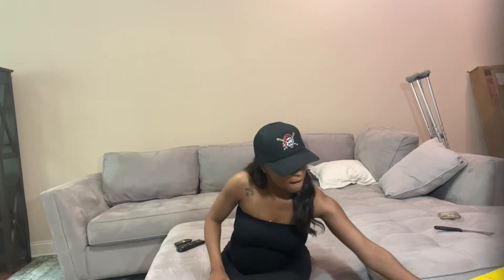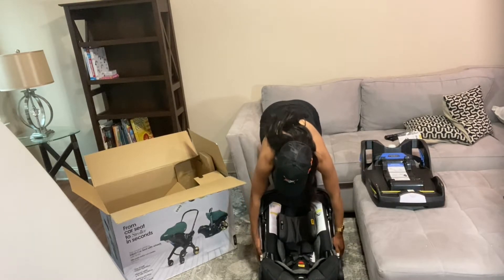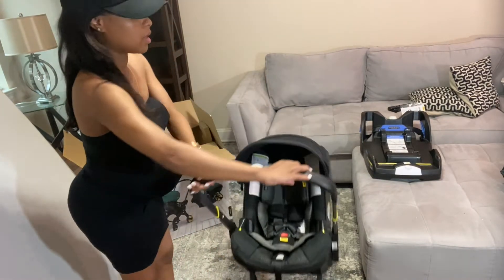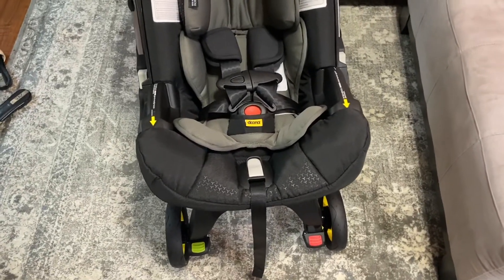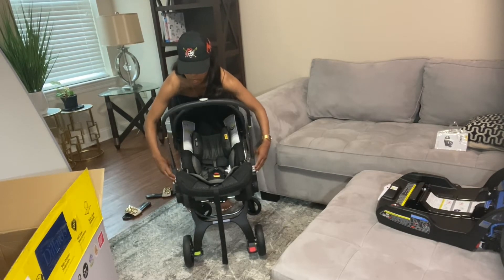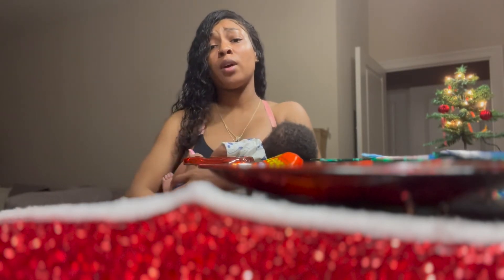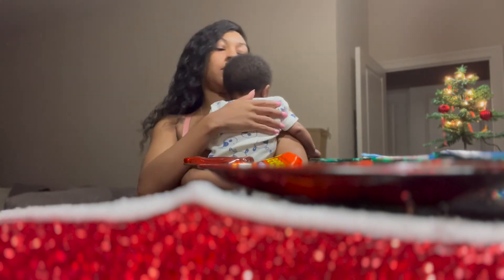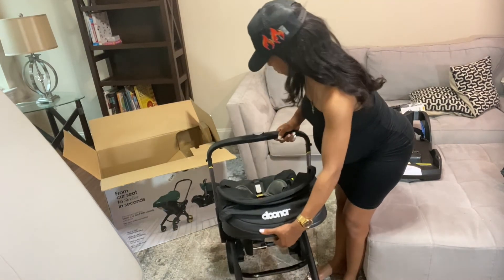Doona infant car seat/stroller review 2021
Doona Carseat/Stroller Review…
In this video I will be showing you all how to set up the doona car seat/stroller & also how it is operated.

Towards the end of the view I have left a 1 month review of my experience with the doona car seat/stroller & if I think it’s worth a purchase!!